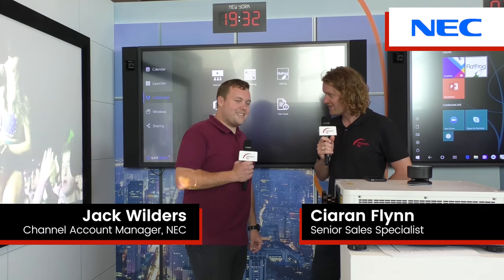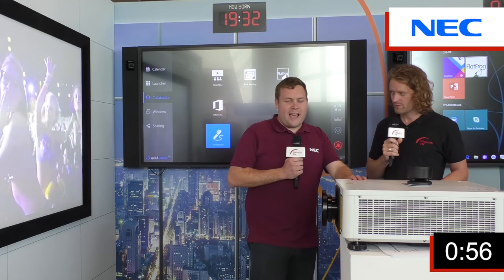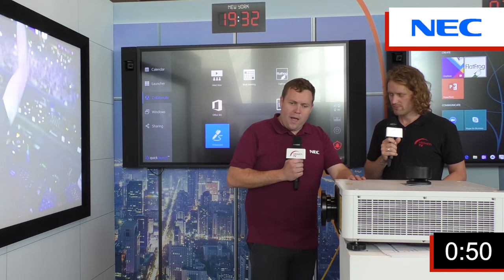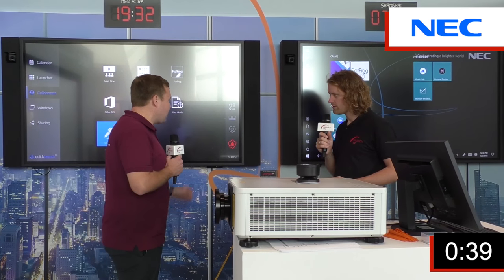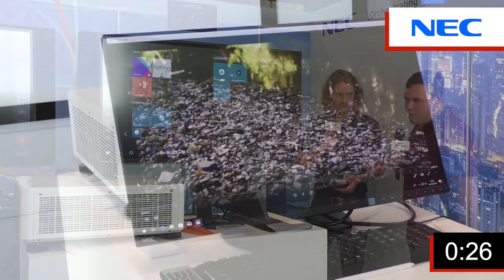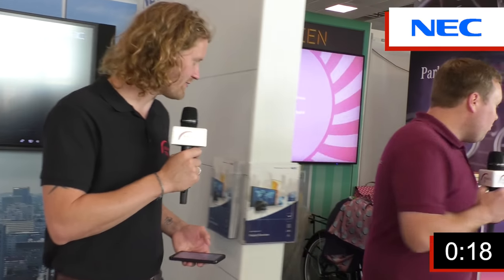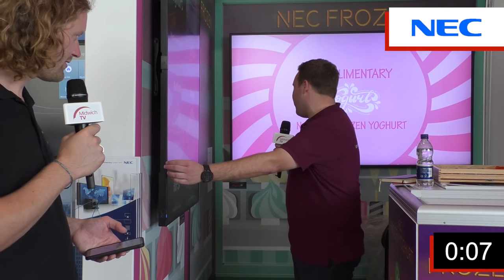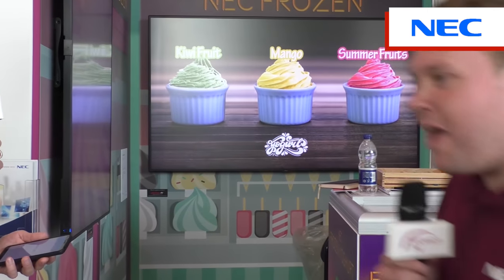60 Seconds with NEC at Technology Exposed '18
Jack Wilders gives us a whistle-stop tour of all the latest and greatest products from NEC, including their Infinity Board range, 4K laser projector, desktop monitor and numerous commercial displays.